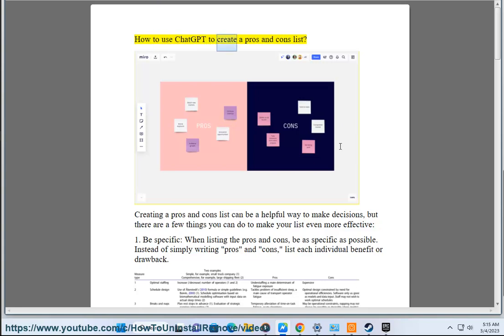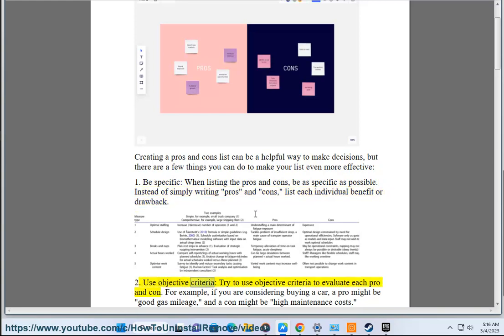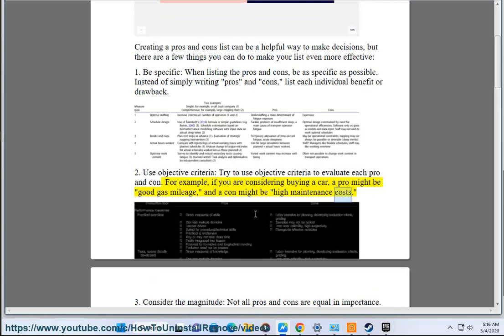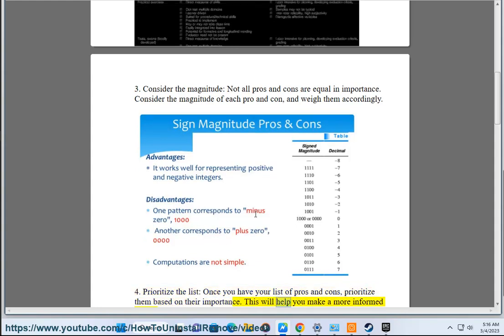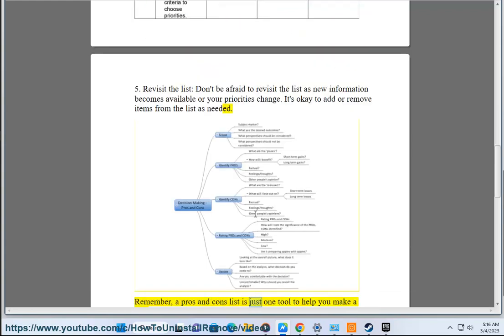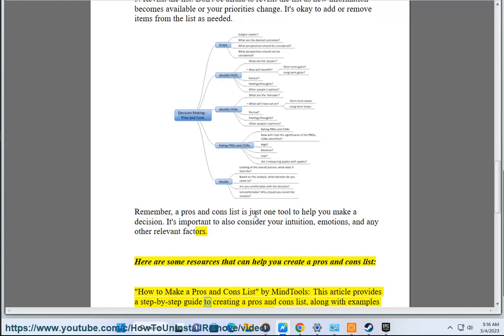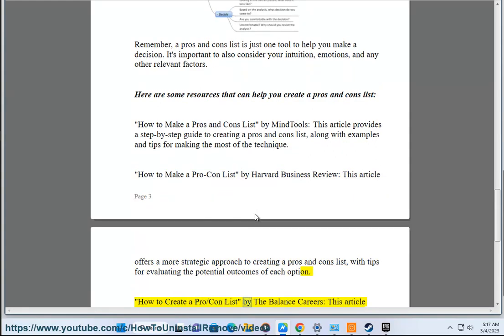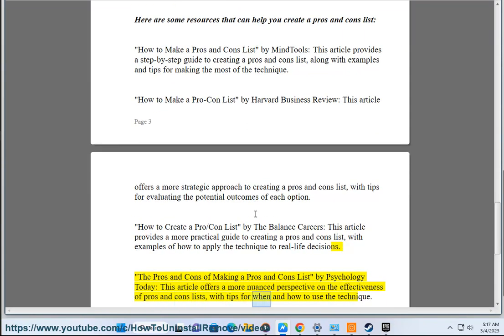Use ChatGPT to create a pros and cons list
Here's how to use ChatGPT to create a pros and cons list.